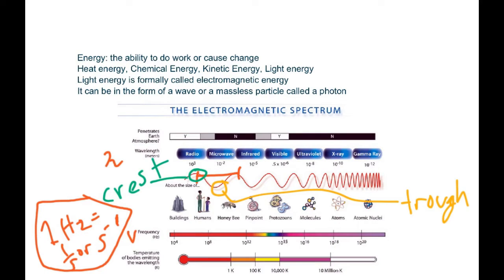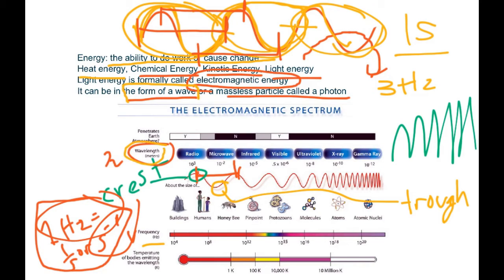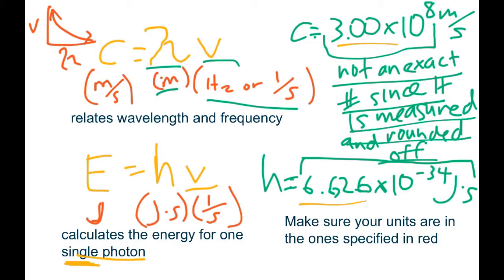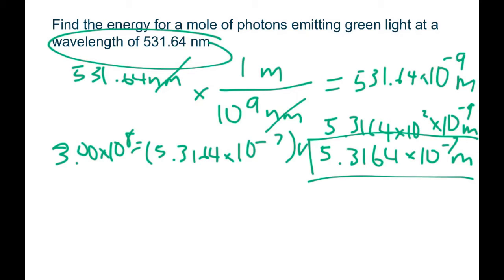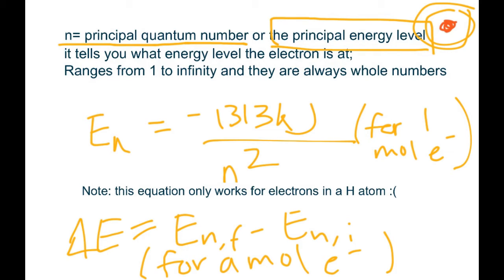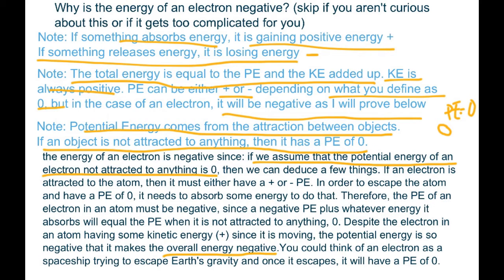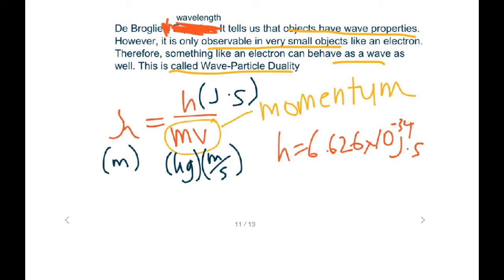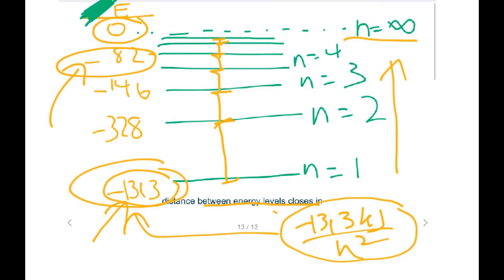4.1: Introduction to Electromagnetic Energy and the Energetics of Electrons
In this video, you will be introduced to electromagnetic energy and its relevance to electrons. In addition, you will be introduced to the energetics of electrons in the atom.
Key Terms:
Electromagnetic Energy
Electromagnetic energy exists as waves and massless particles (photons)
Wavelength (λ)
Frequency (v)
Electromagnetic Spectrum (Radio=10^3 m, Visible= 0.5 x 10^-6 m, Gamma = 10^-12 m)
c=λv
E=hv
c=3.00 x 10^8 m/s, h=6.626 x 10^-34 J*s, c is the speed of light, h is Planck's constant
Make sure all units are correct before plugging them into the equations
Emission spectrum
Principal energy level (n): 1,2,3,...
-1313 kJ/n^2 = En (energy for a mole of electrons with a principal energy level n); only works for electrons in a hydrogen atom
Reasoning behind why an electron has negative energy (0 kJ is defined at where the electron has just enough energy to overcome the attraction of the nucleus in the atom, so anything that has not overcome the attraction will have a lower energy than 0 kJ; hence, they are negative)
Calculating the change in energy when an electron goes from one n to another
Each electron absorbs a photon to be promoted (go up energy levels); each electron releases a photon to be demoted (go down energy levels)
Spacing between the amount of energy in adjacent principal energy levels (n) gets smaller as n gets larger